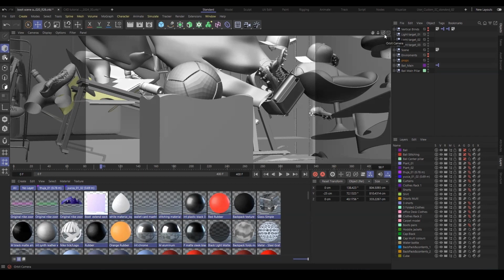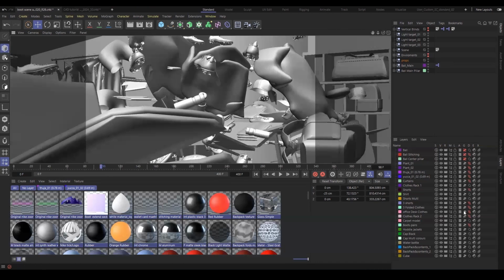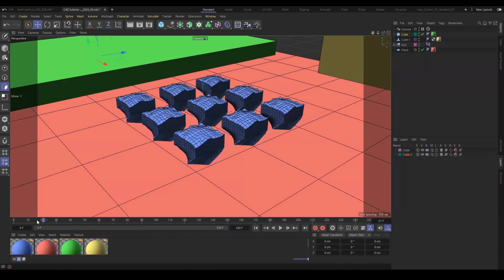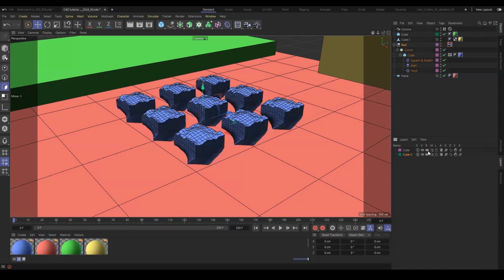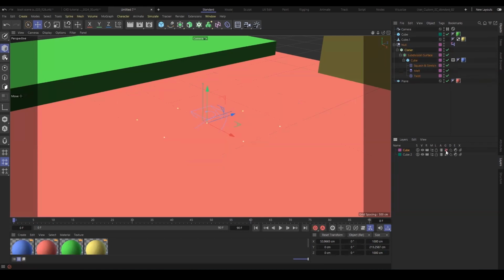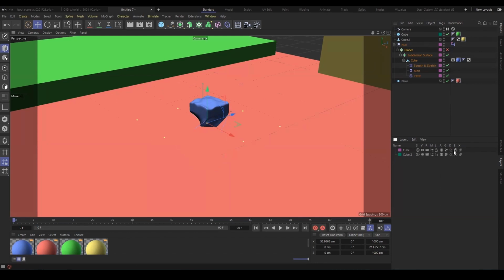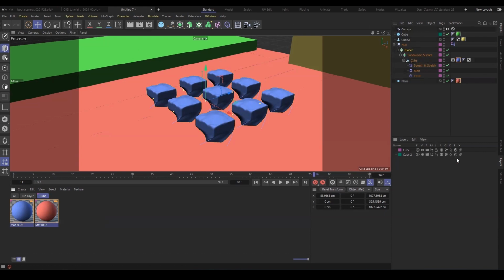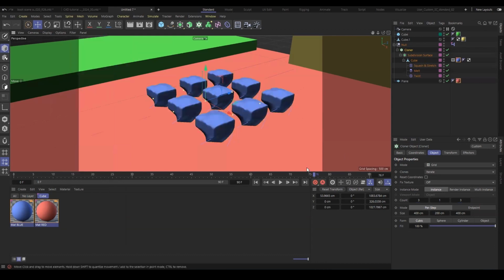Is Your C4D Scene a Mess? Use Layers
In this episode of my Methodologies Series 001, I explore the Cinema 4D Layers system and how it can help you better organise and manage your scenes.
As 3D projects become more complex, keeping your objects, models and scene elements organised can make a significant difference to your workflow. In this tutorial, I share a practical method for using Layers to maintain better control over your Cinema 4D projects.

🎯 In this tutorial, you'll learn:
• How to use the Layers system in Cinema 4D
• How to organise objects within your scene
• How Layers can make complex projects easier to manage
• Ways to improve your Cinema 4D workflow and productivity
• How better scene organisation can support your creative process
• A practical methodology you can apply to your own projects

🧠 About the Methodologies Series
Methodologies is a series focused on practical methods, techniques and approaches that can help you work more effectively in Cinema 4D.
Rather than simply focusing on individual tools, the series explores how and why certain workflows can make the creative process more efficient.
If you're a Cinema 4D beginner, intermediate user or experienced 3D artist looking to refine your workflow, I hope these techniques provide something useful for your own creative practice.

👍 If you found this tutorial helpful, feel free to like the video.
💬 Share your own Cinema 4D workflow methods in the comments.